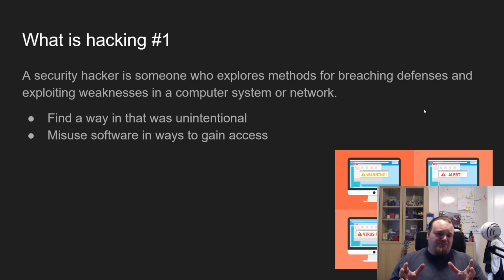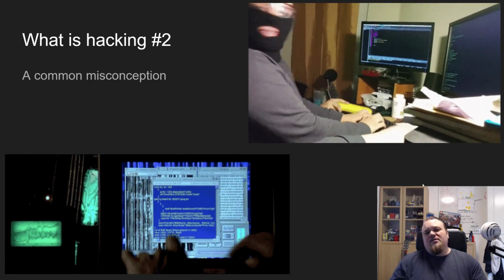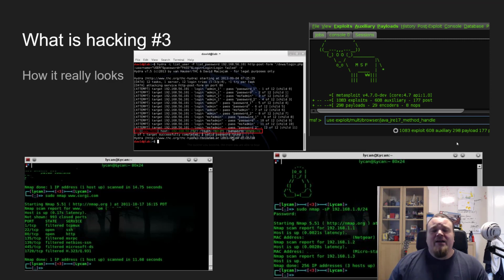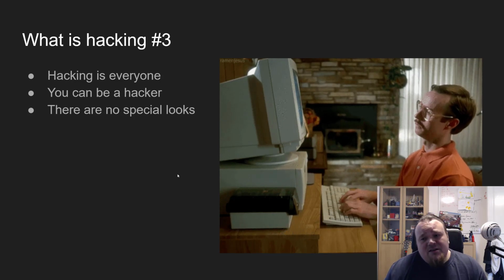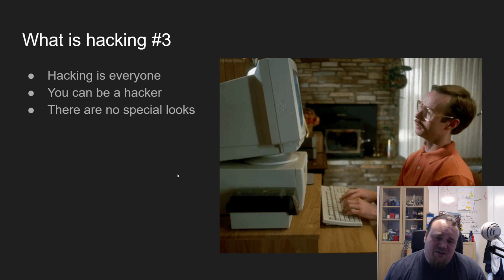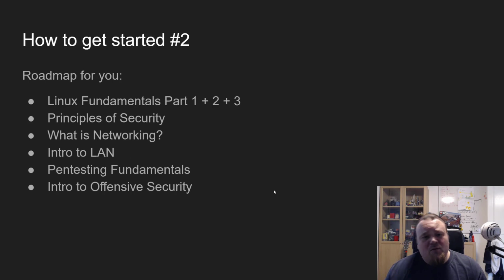Intro to Hacking - What is hacking - How to get started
Intro with Hacking what You Need to Know. I will show you exactly what to do. Hacking is for everyone and in this video I will show you what to do.